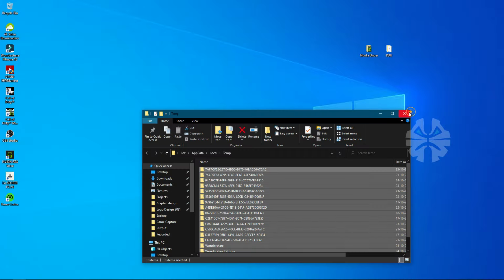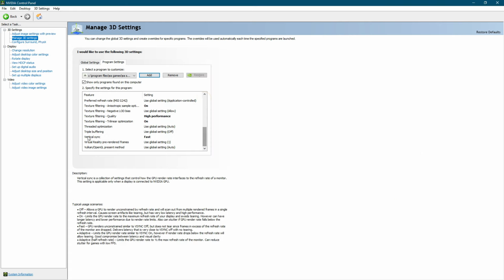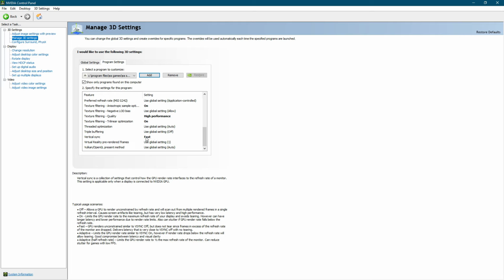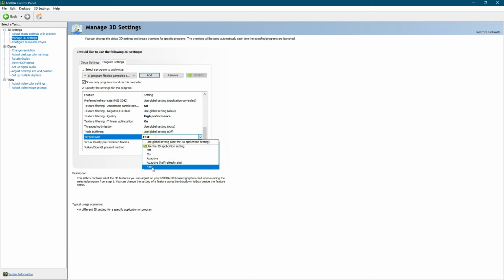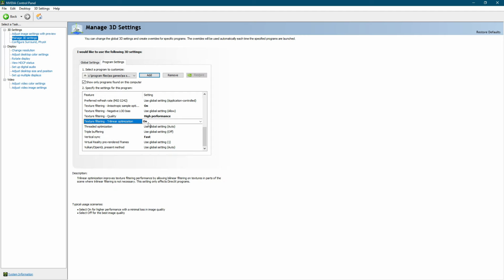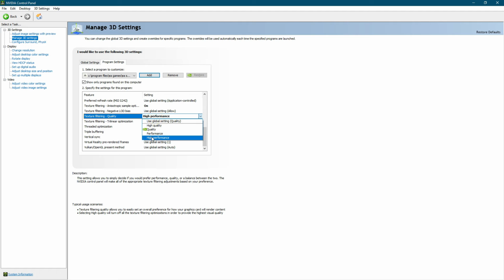How To Fix Lag In Ea Fc 24 On PC: Corner Lag, Input Delay, And Shutter Lag Settings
EA FC 24 PC Lag Fix | Corner Lag | Input Delay | Shutter Lag Settings

ea fc 24 pc lag,ea fc 24 lag,fc 24 lag,ea fc 24 lag fix,ea fc 24 delay,fc 24 delay,ea fc 24 lag pc,ea fc 24 input lag,ea fc 24 stuttering,ea fc 24 corner lag,fc 24 corner lag,ea fc 24 fps boost,ea fc 24 nvidia settings,fc 24 optimization, ea fc 24 input lag pc, fc 24 pc laggy after update, fc 24 pc laggy 537.34, EA FC 24 insane lag and stuttering after new patch, fc 24 fps boost, ea fc 24 input delay